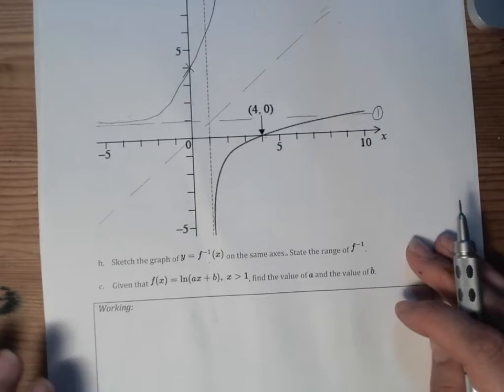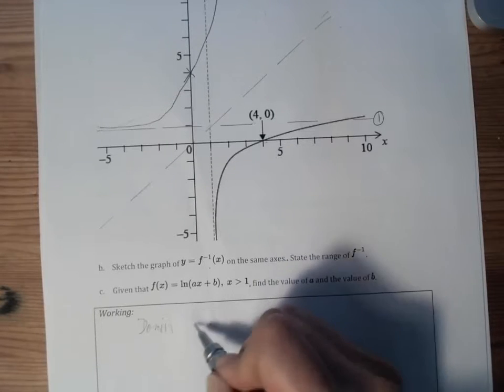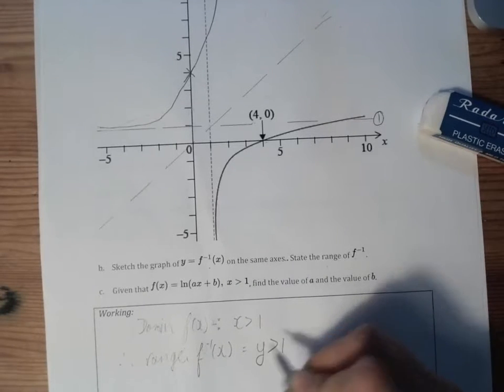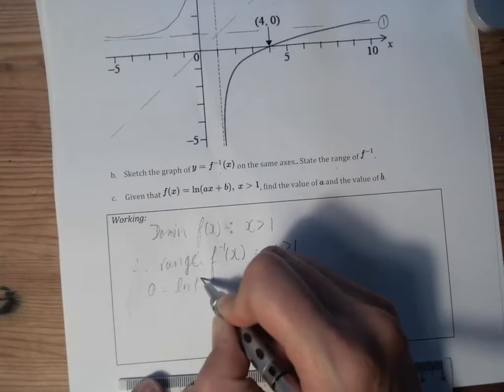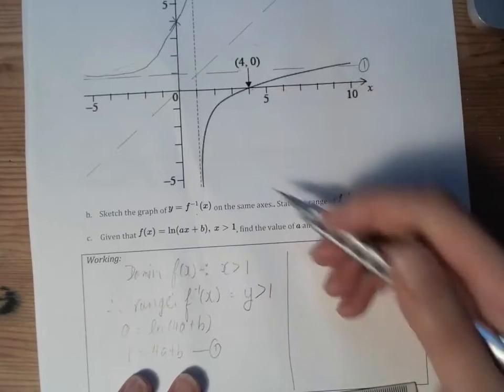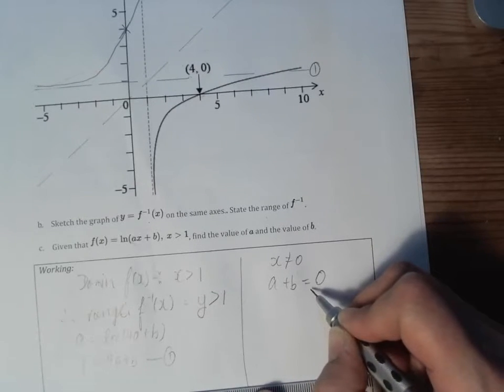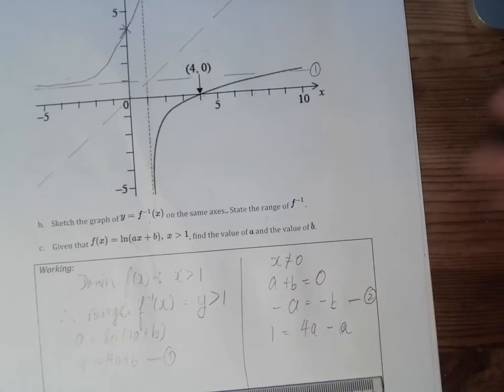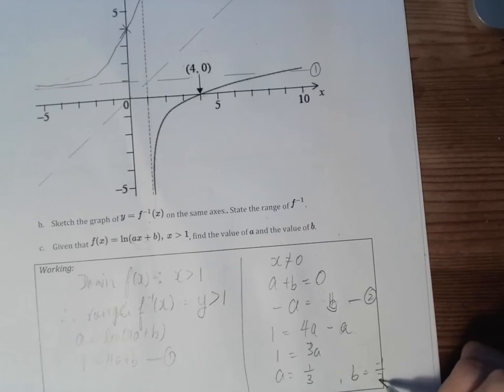Test 3 Q1